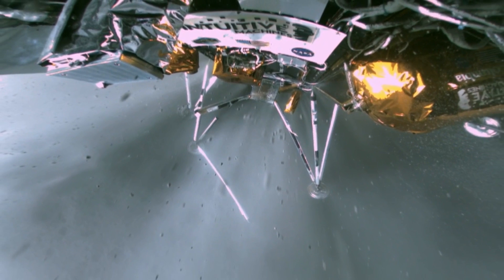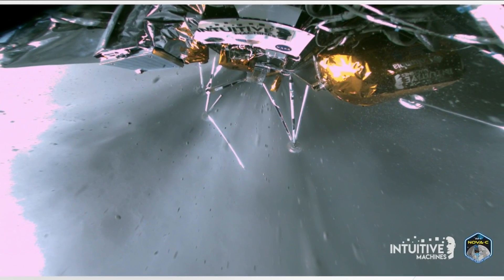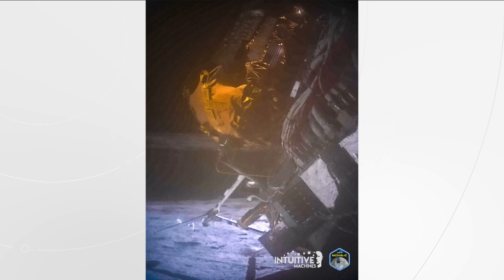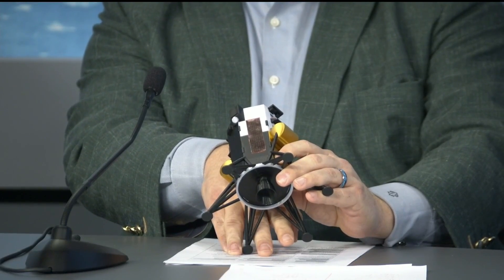Why Odysseus tipped over while landing on the moon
Dr. Tim Crain with Intuitive Machines explains why the Odysseus lunar lander tipped on its side shortly after reaching the moon. The lander carried six NASA space instruments to the South Pole region of the Moon as part of the agency's Commercial Lunar Payload Services initiative. The IM-1 mission is the first U.S. soft landing on the moon in more than 50 years.

A private U.S. lunar lander tipped over at touchdown and ended up on its side near the moon’s south pole, hampering communications, company officials said Friday.

Intuitive Machines initially believed its six-footed lander, Odysseus, was upright after Thursday's touchdown. But CEO Steve Altemus said Friday the craft “caught a foot in the surface," falling onto its side and, quite possibly, leaning against a rock. He said it was coming in too fast and may have snapped a leg.

Odysseus — the first U.S. lander in more than 50 years — is thought to be within a few miles (kilometers) of its intended landing site near the Malapert A crater, less than 200 miles (300 kilometers) from the south pole. NASA, the main customer, wanted to get as close as possible to the pole to scout out the area before astronauts show up later this decade.

NASA's Lunar Reconnaissance Orbiter will attempt to pinpoint the lander's location, as it flies overhead this weekend.

With Thursday’s touchdown, Intuitive Machines became the first private business to pull off a moon landing, a feat previously achieved by only five countries. Japan was the latest country to score a landing, but its lander also ended up on its side last month.